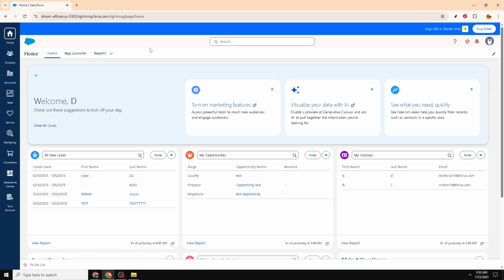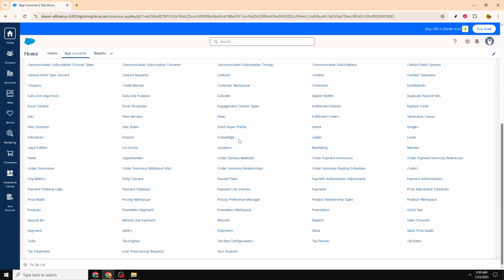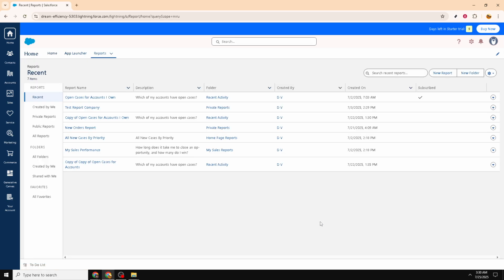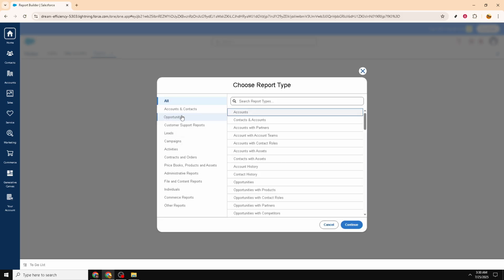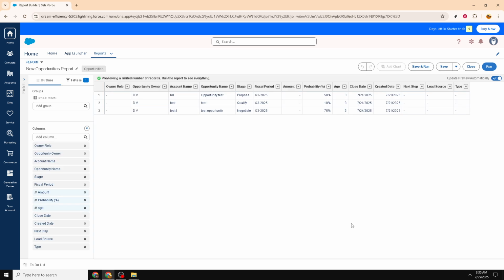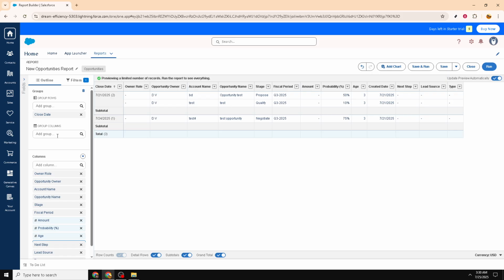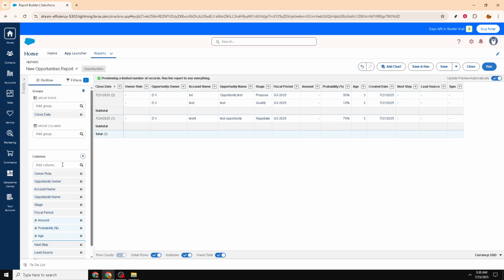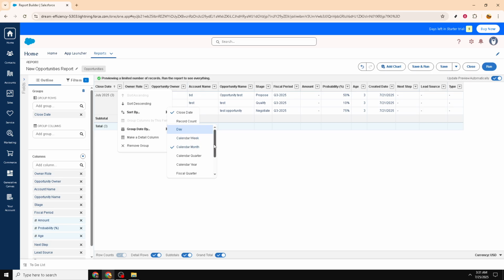How to Group By Month in Salesforce Reports { 2025 edition }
How to Group By Month in Salesforce Reports